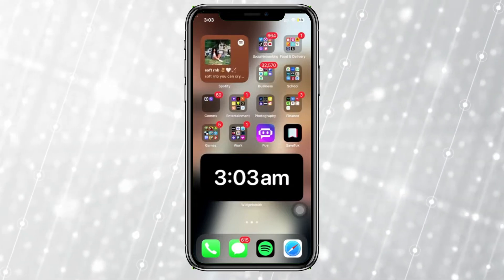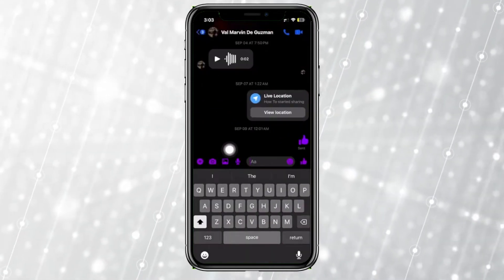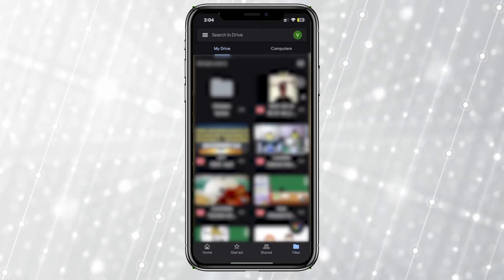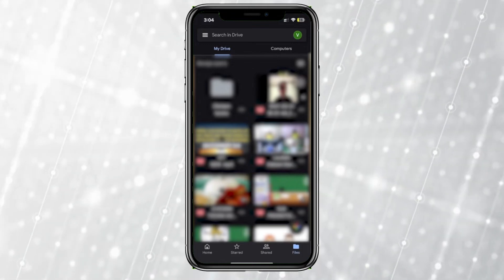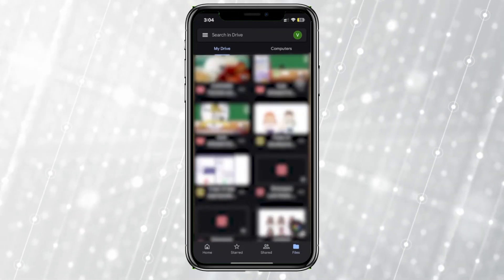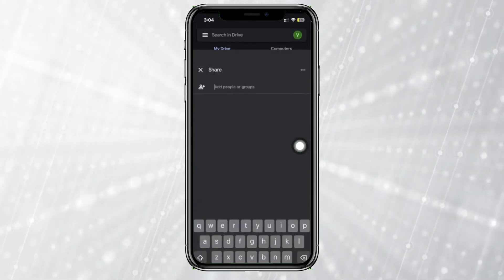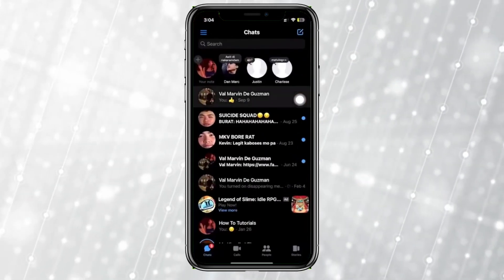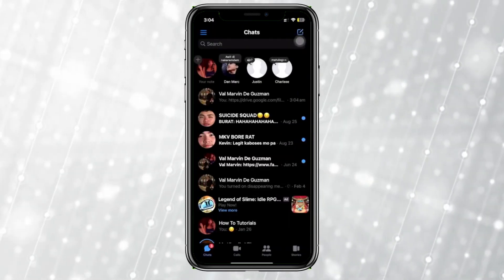How To Send High Quality Pictures In Facebook Messenger [easy]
In this quick tutorial, we'll show you how to send high-quality pictures in Facebook Messenger. Whether you're sharing beautiful photographs or detailed images, ensuring that your pictures maintain their original quality is essential.

We'll guide you through the simple steps to send images in their full, high-quality glory. Whether you're on Android or iOS, these steps apply to both platforms.

No one wants their precious memories or important visuals to be compromised by compression. Learn how to send your photos just the way you intended.

Join us on this journey to enhance your messaging experience on Facebook Messenger with high-quality images.